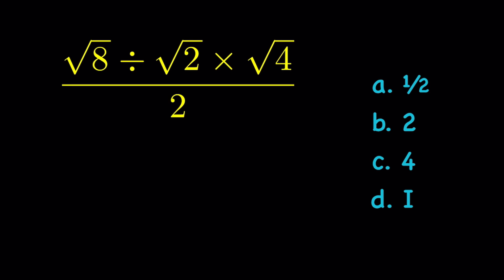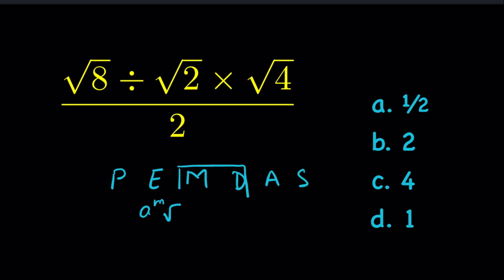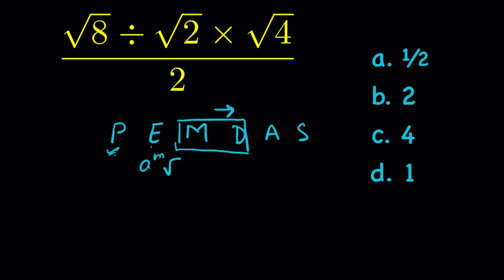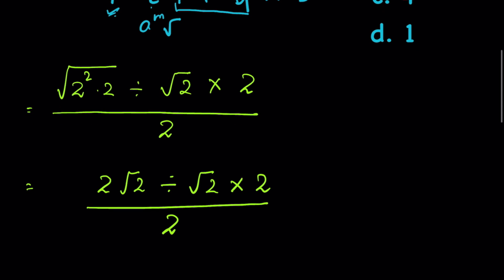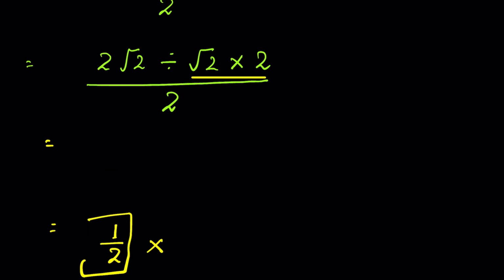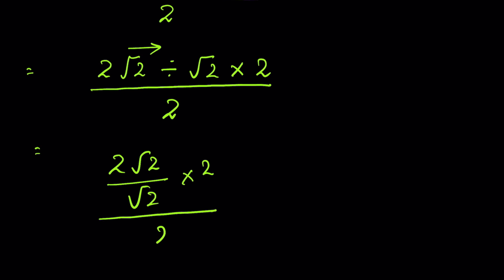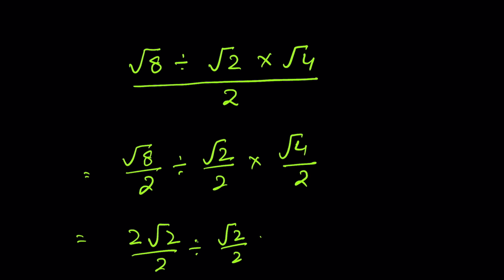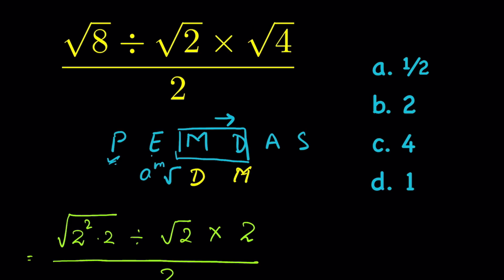This second grade school homework got many baffled